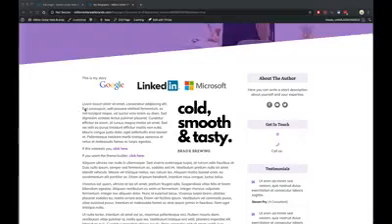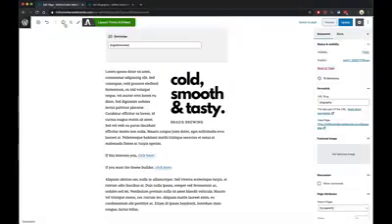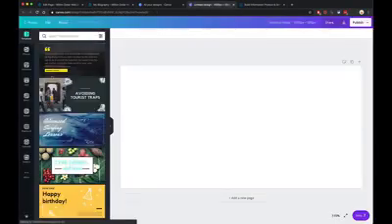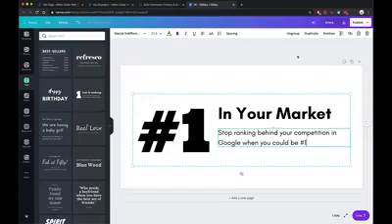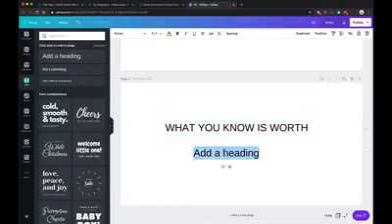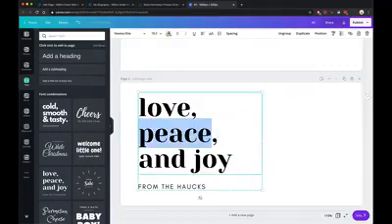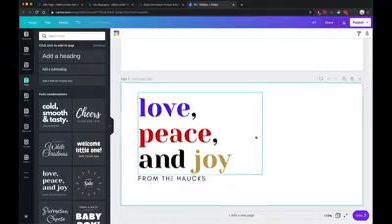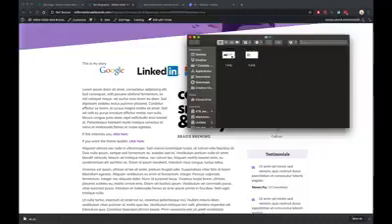How to Create Awesome Design Graphics for your Website for Free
Ever wanted to get that pro look when you do graphics for your website? Well you can now using Canva.com. In this video I will show you how easy it is to make great graphics.